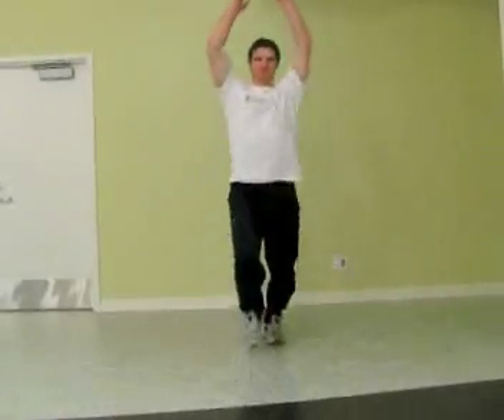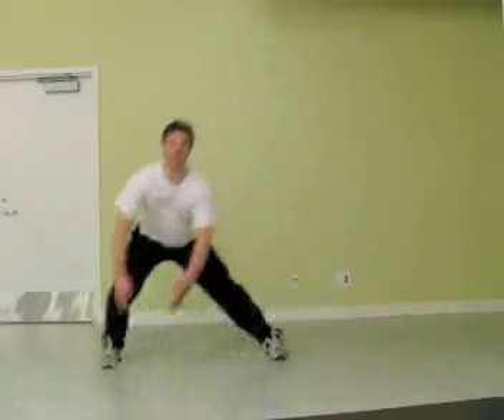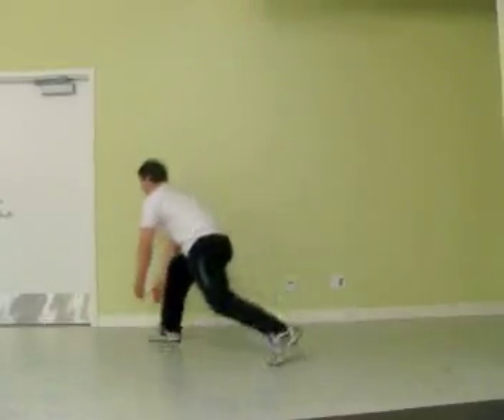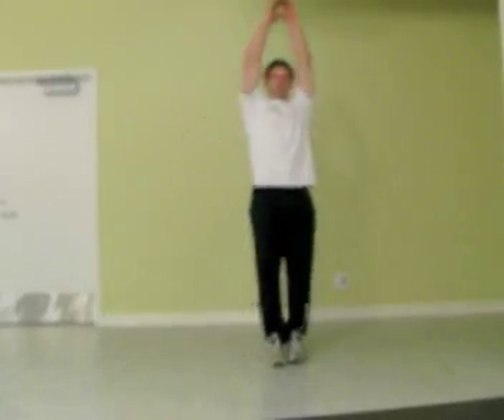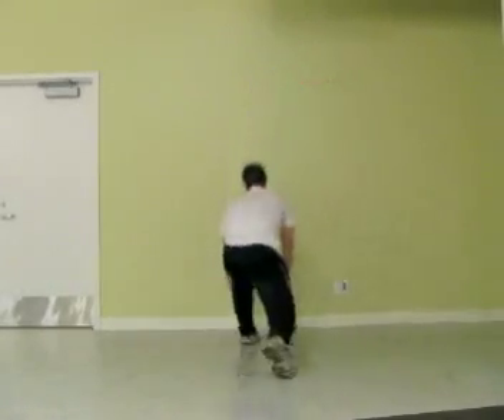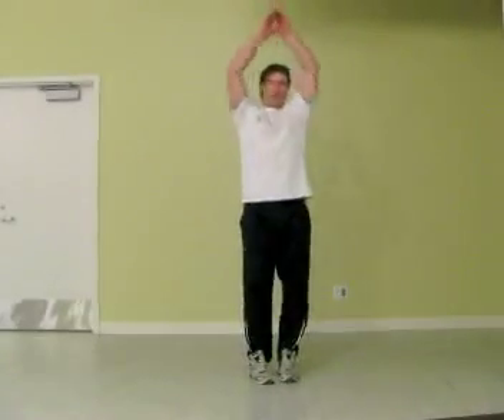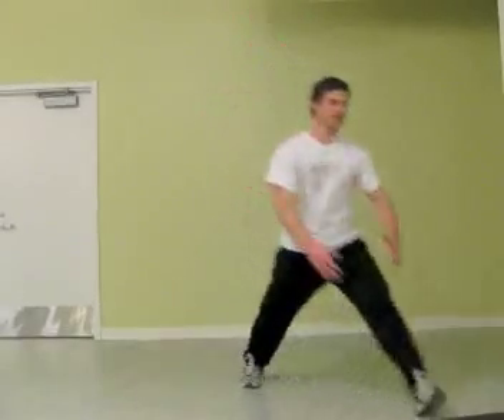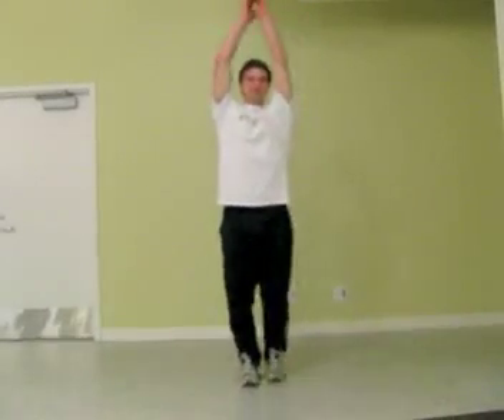Calgary Personal Trainer - Around the World Lunges Exercise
Calgary Personal Trainer demonstrates a great lunge matrix for warm-up, mobility, or use a weight to get a fantastic whole body conditioning workout